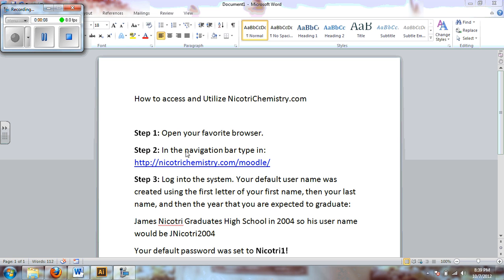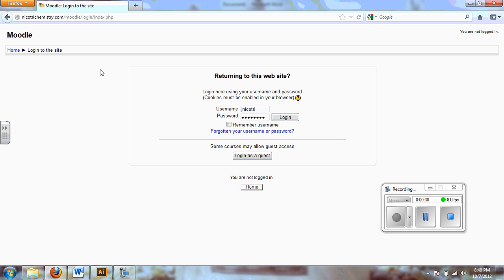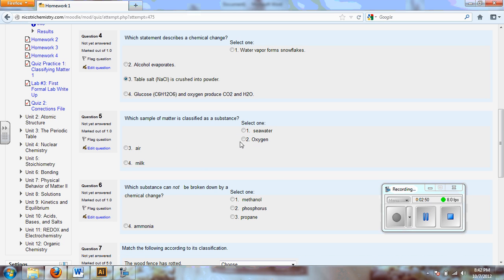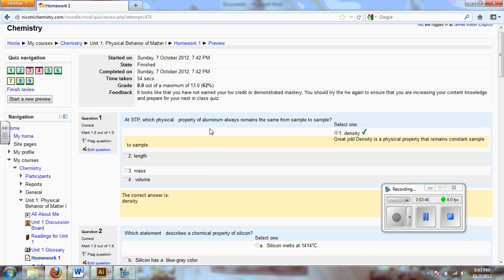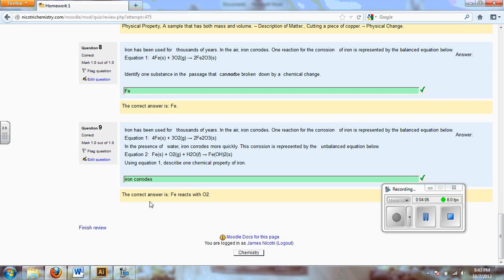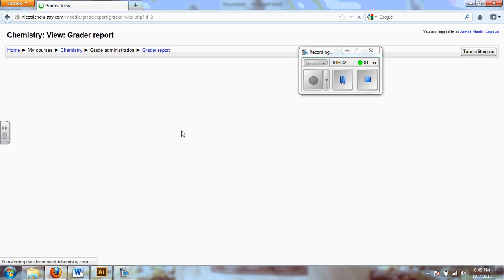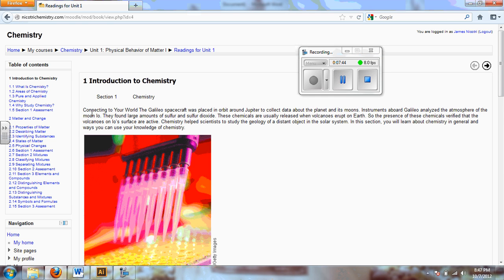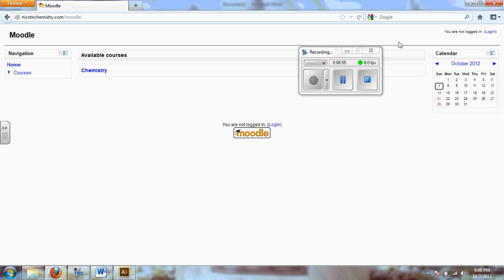NicotriChemistry.com Tutorial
Quick Tutorial on How to Use my class website.